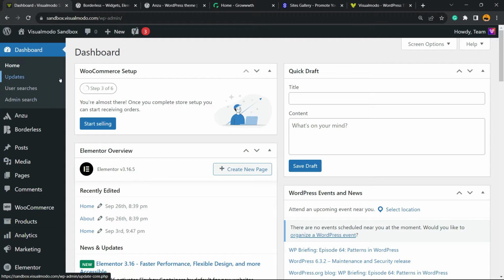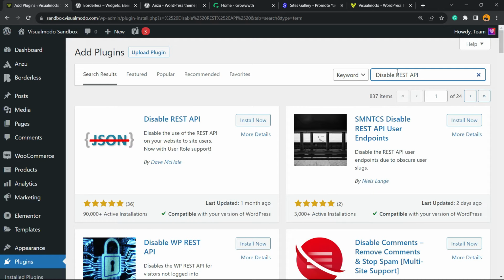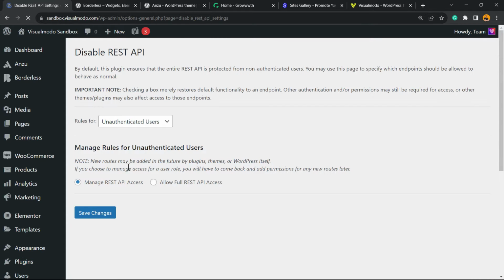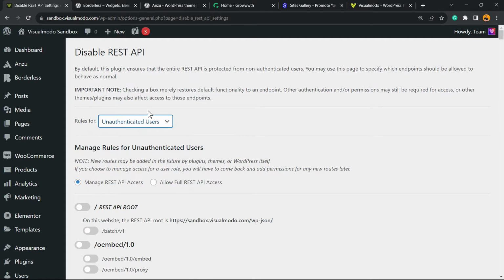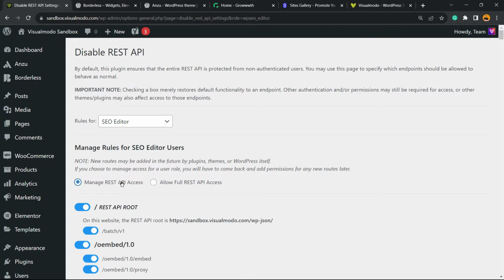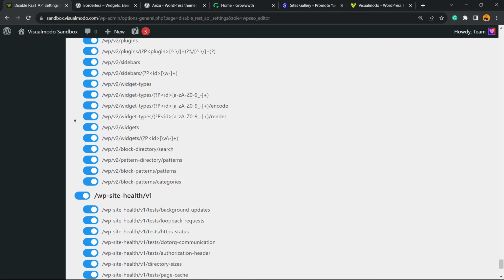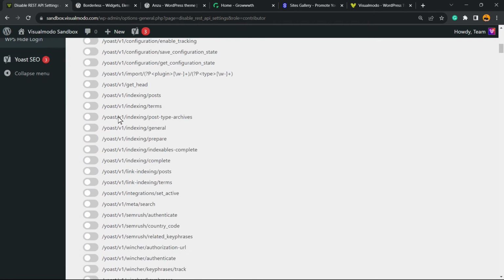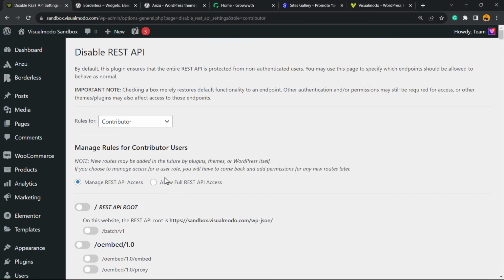How To Disable REST API For Certain WordPress Website Users For Free? Controlling Access or Remove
🔒 Want to enhance your WordPress site security by controlling REST API access? In this video, we'll dive deep into how to disable the REST API for certain WordPress website users, all without spending a dime. Whether you're aiming to prevent unauthorized access, declutter, or simply exercise more control over your website, this guide will walk you through it.

▶️ Timestamps:
0:00 - Introduction
0:15 - What is REST API & Why Control Access?
0:45 - Installing Required Tools (Free)
1:15 - Step-by-Step Guide to Disabling REST API
2:30 - Benefits of Controlling Access
3:15 - Q&A and Common Queries

💡 Key Takeaways:
Understand the potential risks of leaving your REST API accessible to all.
Harness free tools and plugins for efficient access control.
Safeguard your WordPress website without compromising on functionality.

💬 Drop any questions or feedback in the comments below, and I'll do my best to address them!